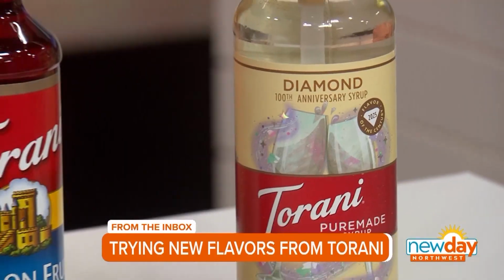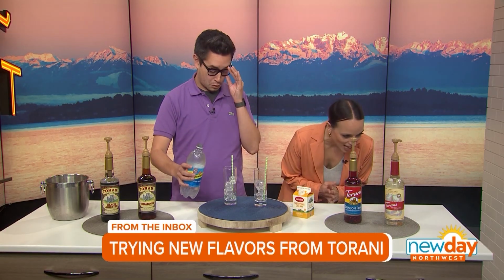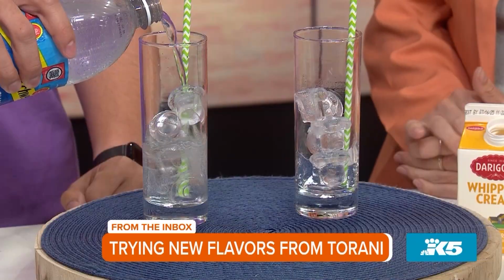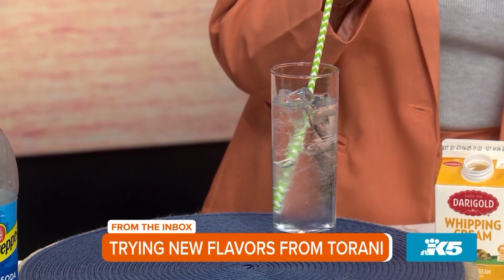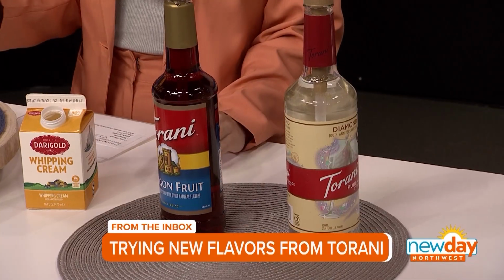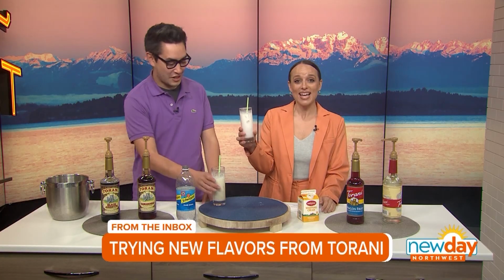From the Inbox: Celebrating 100 years of Torani syrups - New Day NW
Kelly and Executive Producer Joseph Suttner make Italian sodas to celebrate the iconic syrup brand's anniversary.

New Day Northwest is Seattle's #1 morning talk show. Watch it 11 a.m. weekdays on KING 5 and streaming live on KING 5+ and king5.com.